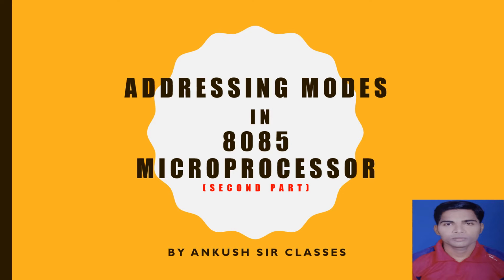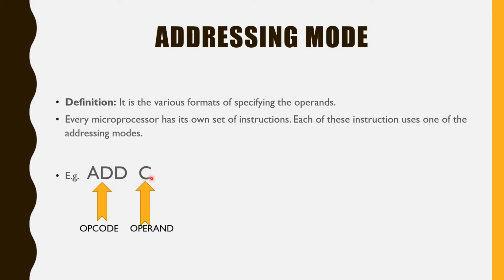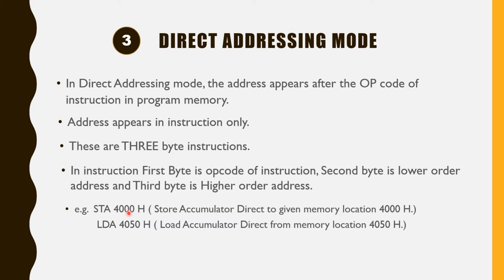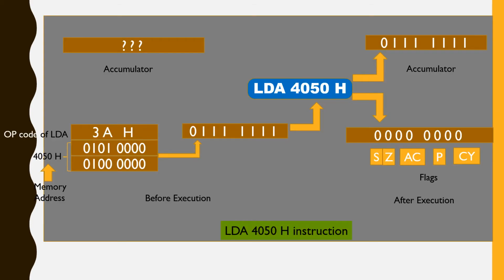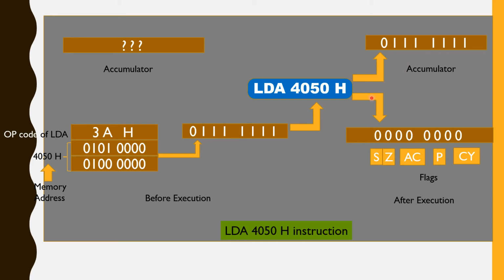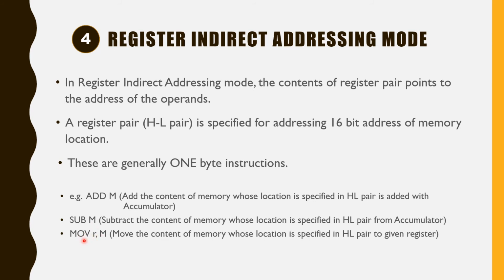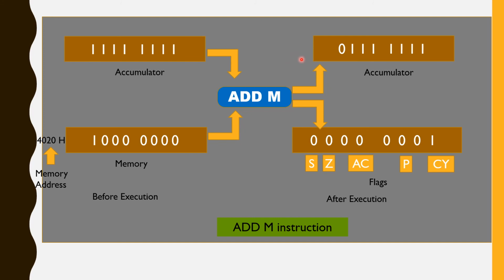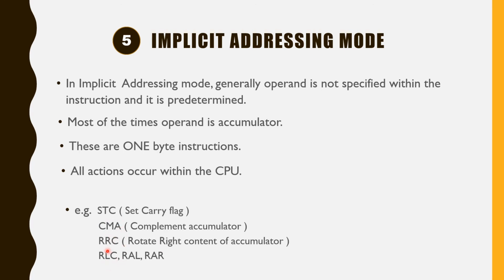Addressing modes of 8085 microprocessor part 2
Explaination of Direct Addressing mode with example, Register Indirect Addressing Mode with example, Implicit Addressing Mode with Example